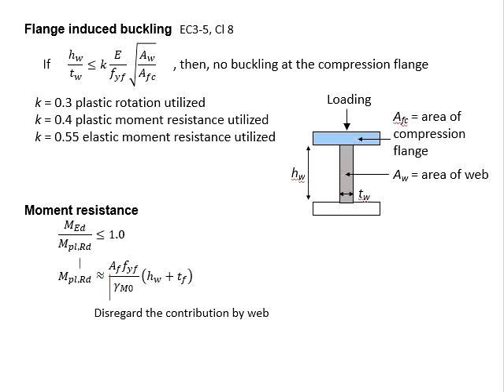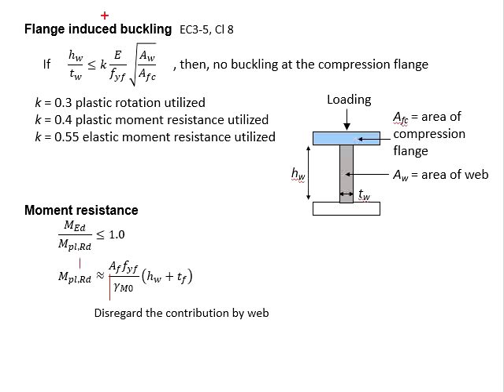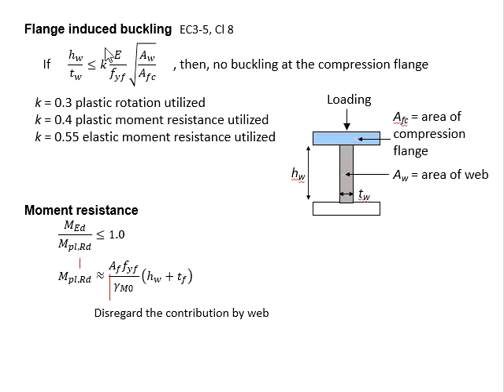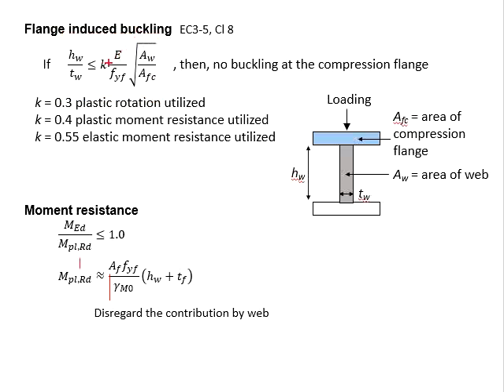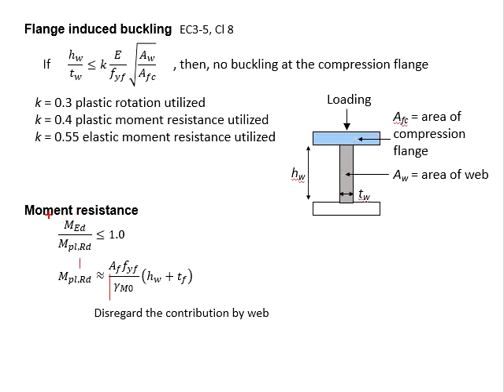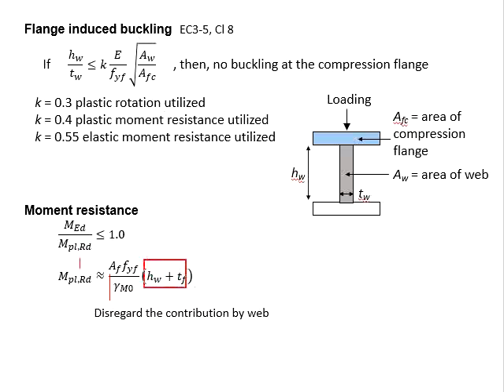5.6 Flange induced buckling and moment resistance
Equations for checking flange induced buckling and moment resistance of steel plate girder.